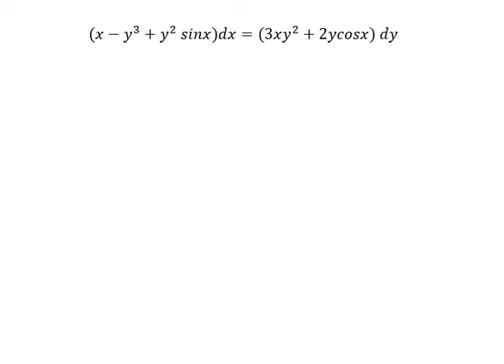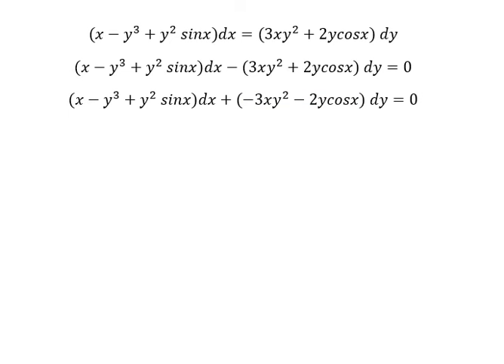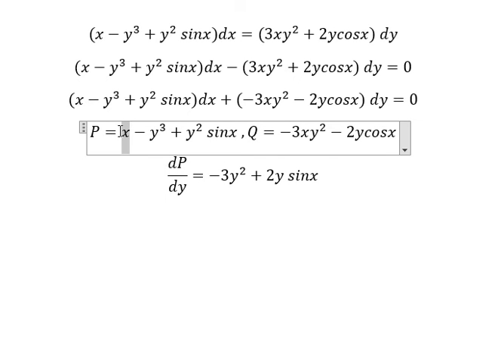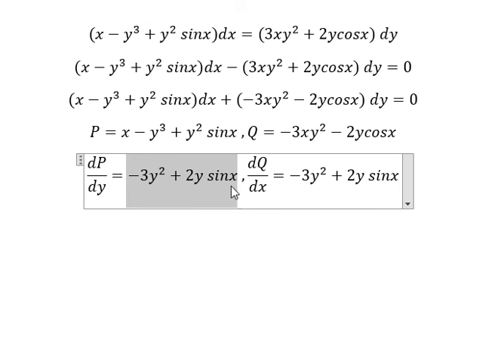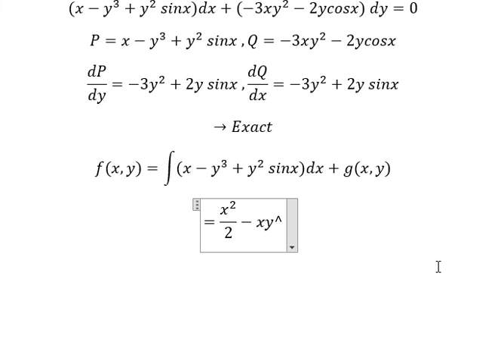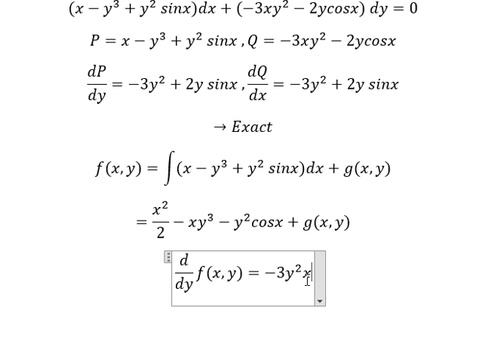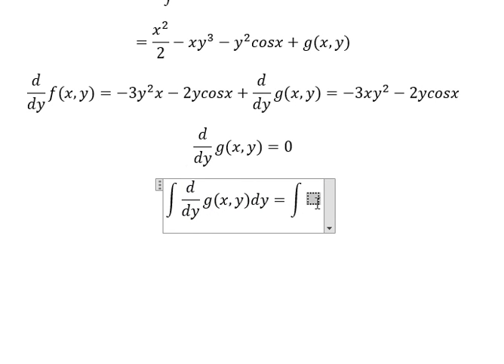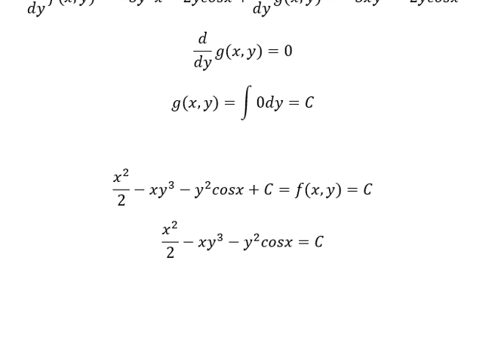Calculus Help: Exact Differential Equations - (x-y^3+y^2 sinx)dx=(3xy^2+2ycosx) dy - Techniques